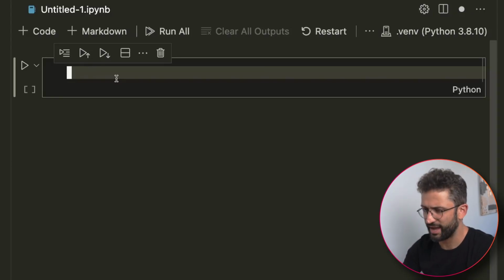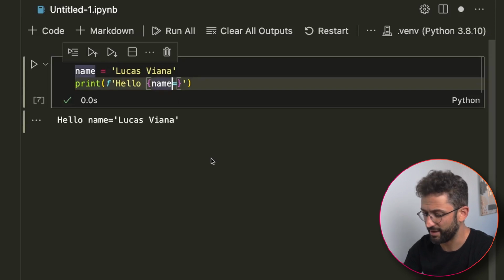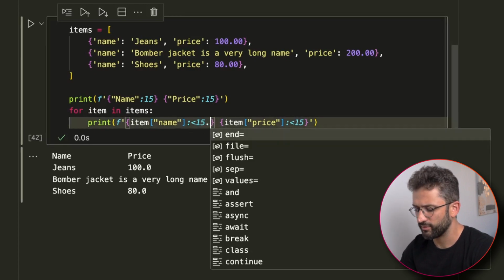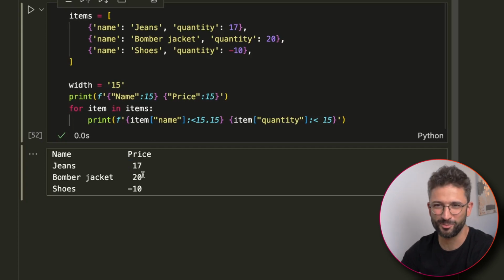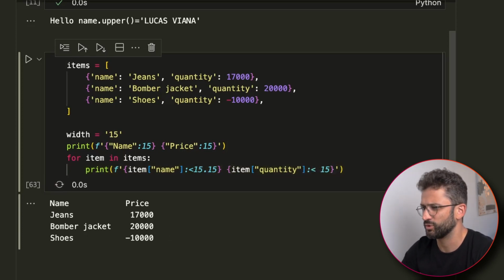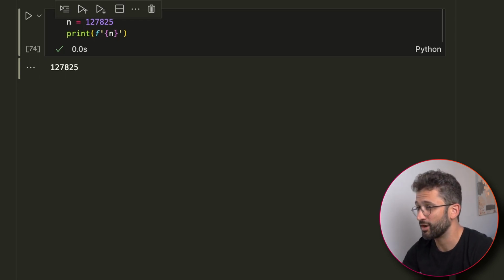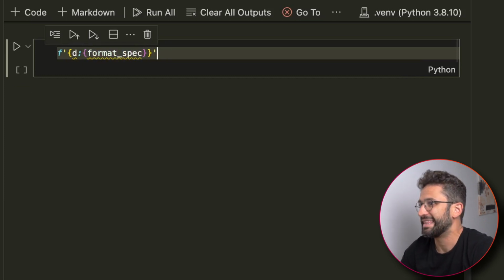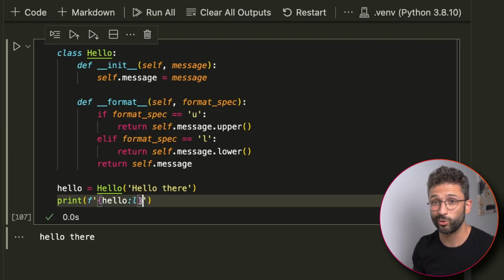13 Python f-string formatting tips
In this video we go deep into Python f-strings and the slightly hidden "formatting mini-language", which is an absolute gem that I use all the time. The string formatting mini-language is jam packed with goodies but it is hard to use it effectively just from reading the documentation. In this video I'll lay out some 13 of my best tips for using this wonderful, yet terse, Python feature.

Timecodes
0:00 - Intro
0:56 - Formatting mini-language documentation
2:13 - Formatting different data types
2:58 - Print debugging messages conveniently
3:51 - Creating tables with f-strings
6:57 - Max width: truncating strings
7:50 - Parametrize f-string formatting
9:22 - Aligning numbers is not that simple
11:25 - Padding with zeros the right way
12:57 - Align numbers to the right, the right way
14:08 - Respect the users' locale
17:35 - Easy base conversion
19:25 - Print the base and use separators for readability
21:21 - The __format__ method and format() builtin